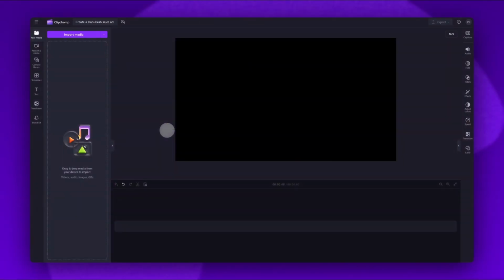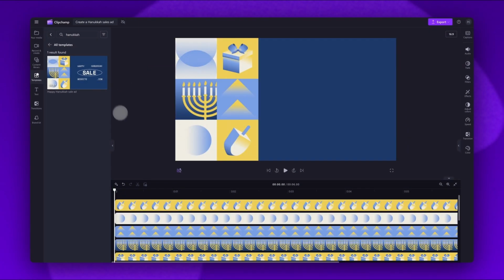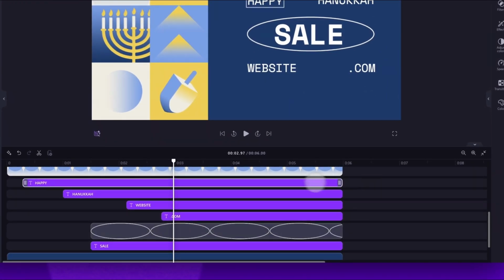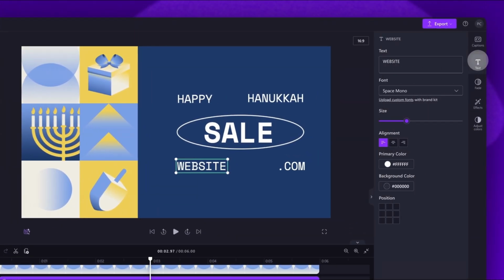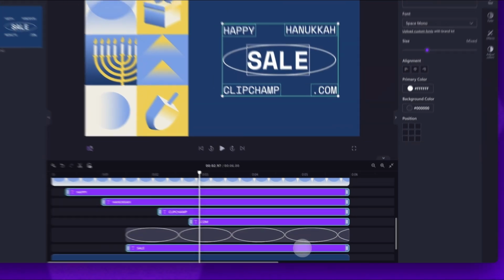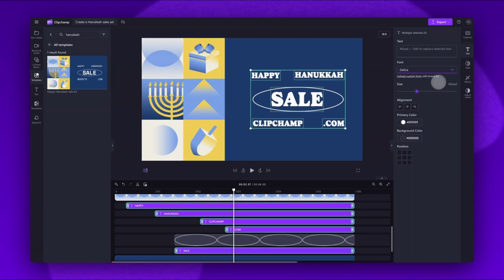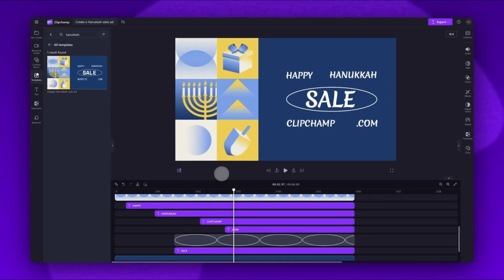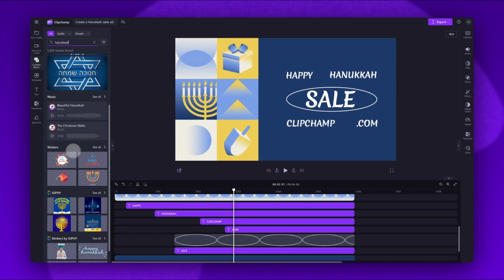How to make a Hanukkah video sales ad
In this quick tutorial, you'll learn how to create a video sales ad for Hanukkah by using one of our free templates! So, feel free to try it for yourself through the link above ☝️

TIMESTAMPS:

00:00 Intro
00:06 How to access the template
00:38 How to personalize the text
01:01 How to change the font
01:39 How to access all Hanukkah content
01:56 How to export your video
02:11 Outro

Use this link to start video editing using the best free editing software